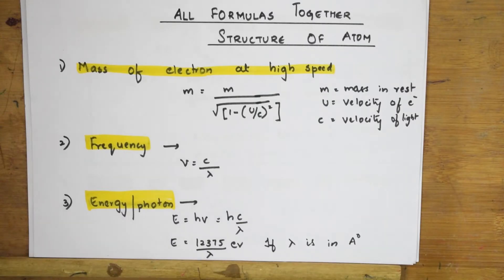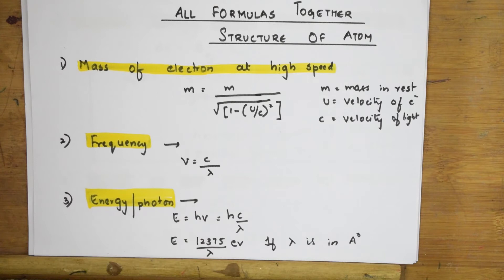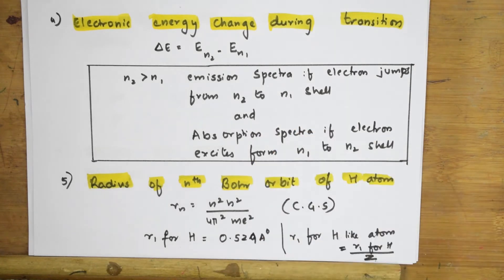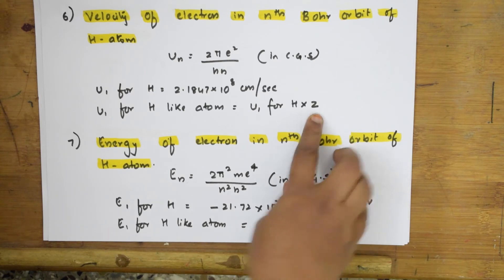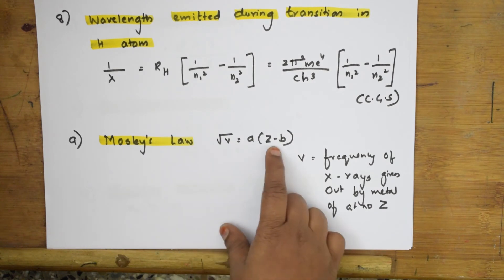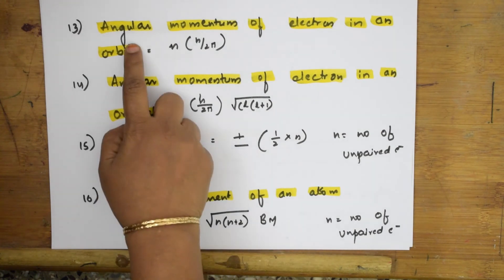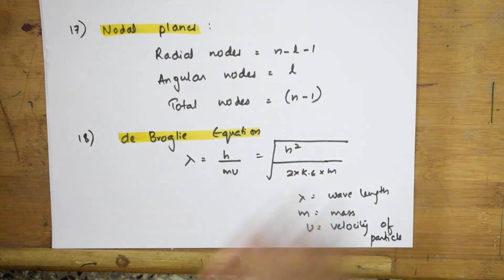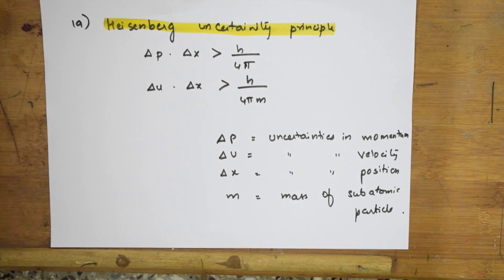How to Summarise formulas for Numericals in Structure of Atom| JEE| NEET| CBSE GRADE XI |tricks